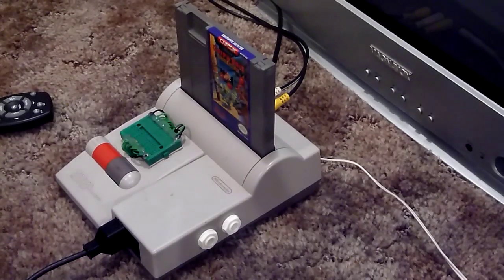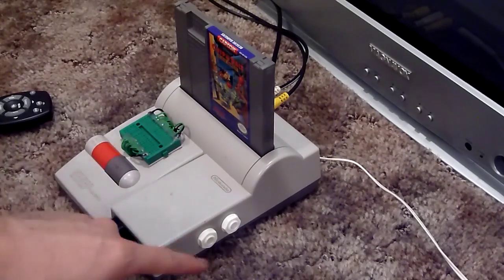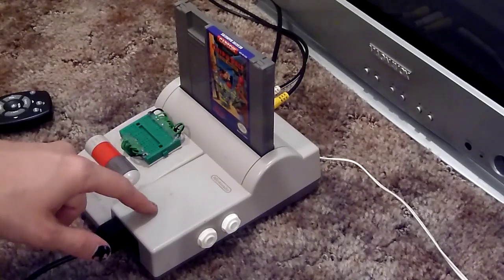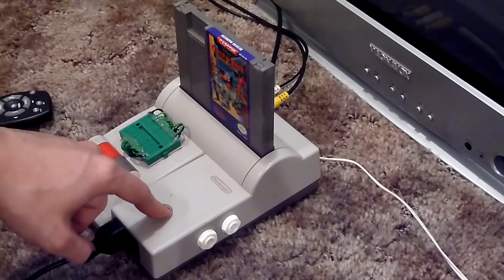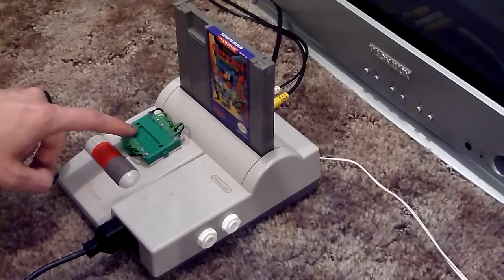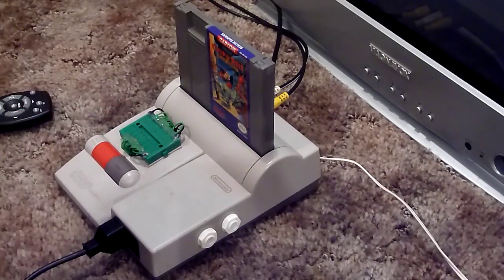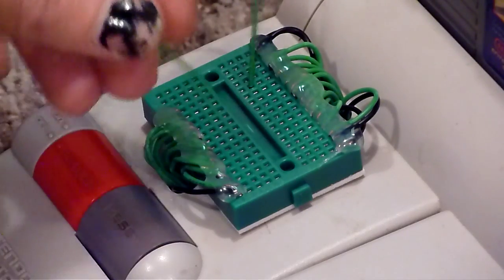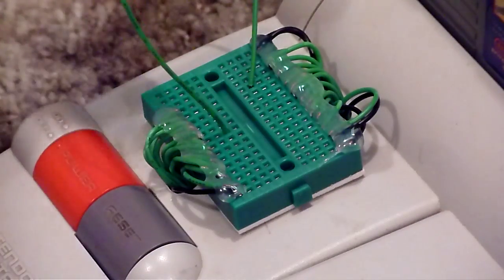Circuit Bent Nintendo NES-101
A/V Mod plus Custom video 28pt micro patch bay.